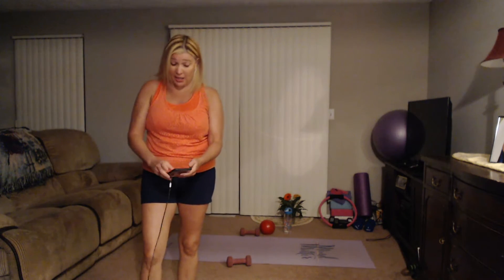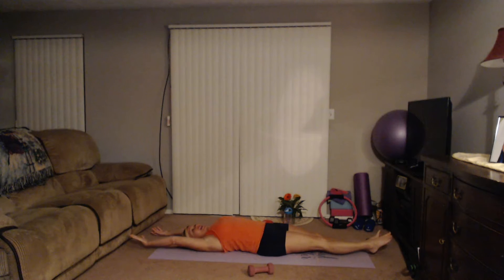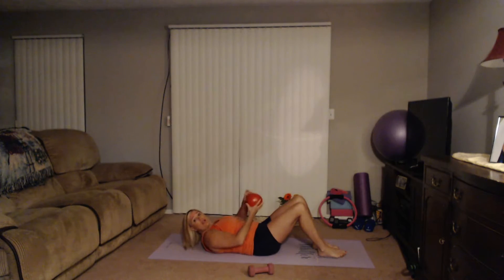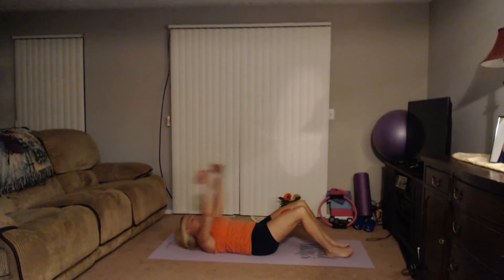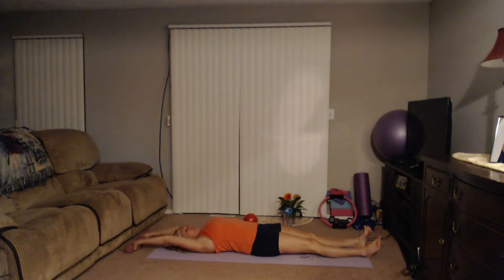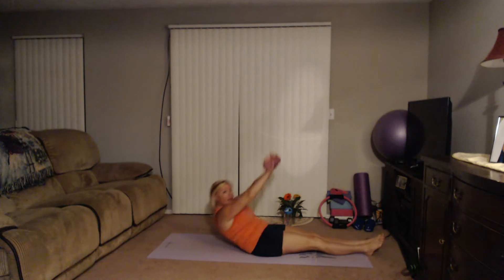Pilates Mat with Therese 7/11/2020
The Pilates Method was designed in the early 20th century by Joseph Pilates.  This unique system of body conditioning strengthens and stretches the core muscles (abs, back, hips and rear). The focus of this mat class is developing core strength, flexibility, and balance and relieving stress.  Students learn to be aware of breathing patterns and spinal alignment while working the deep muscles of the core. The benefits include improved posture and range of motion in the joints, injury prevention, increased flexibility, and building a balanced body.